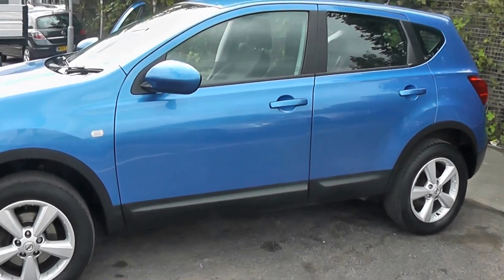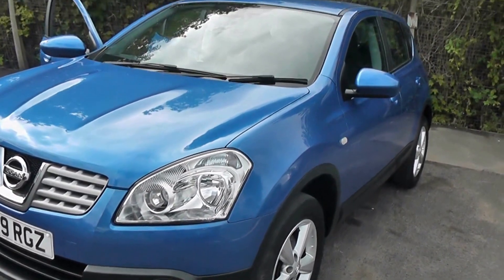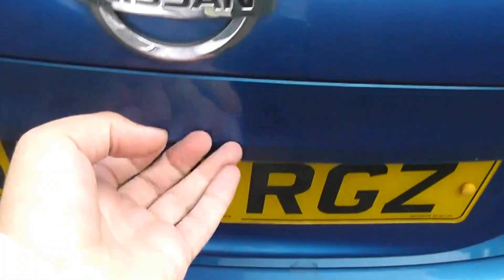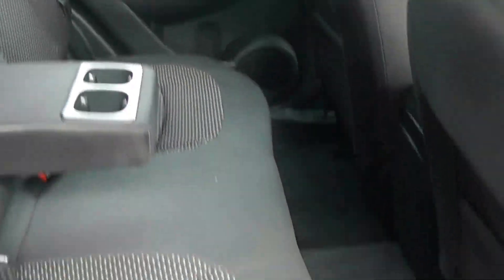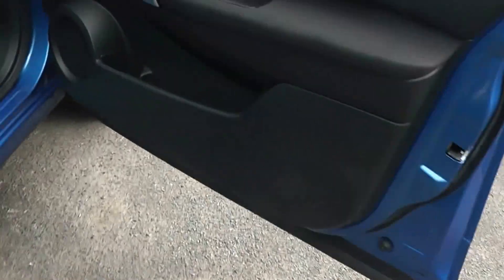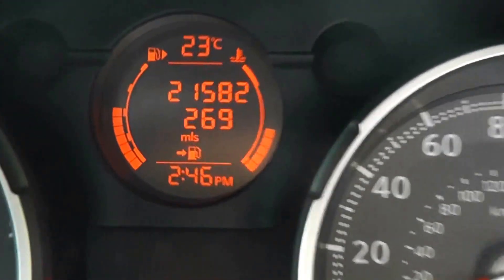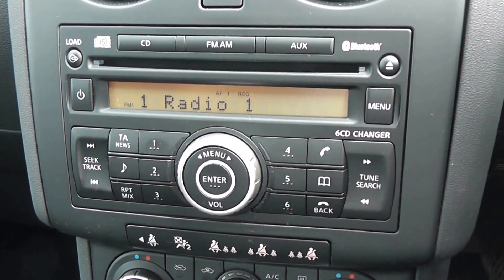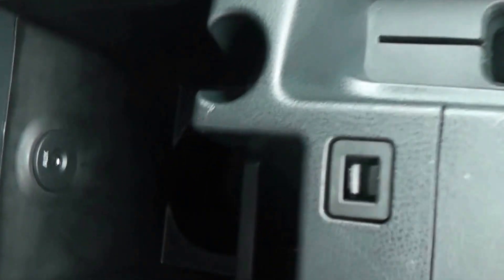GK09RGZ USED NISSAN QASHQAI ACENTA in BLUE at Wessex Garages, Pennywell Rd, Bristol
GK09RGZ USED NISSAN QASHQAI ACENTA, 1.5 Puredrive dCi, 6 Speed Manual Transmission in Intense Blue at Wessex Garages, Pennywell Road, Bristol